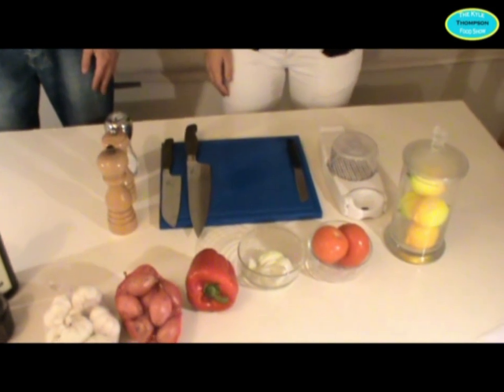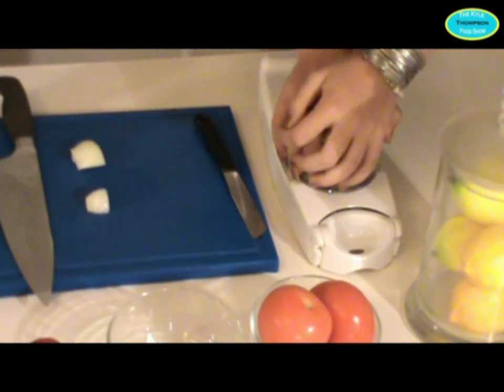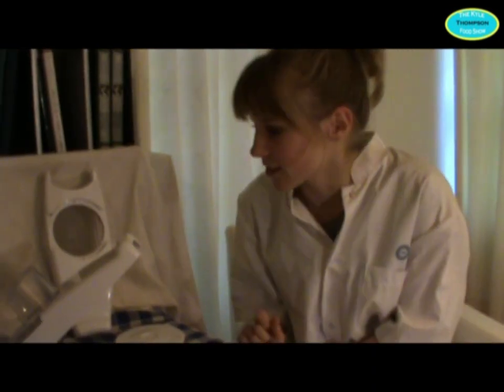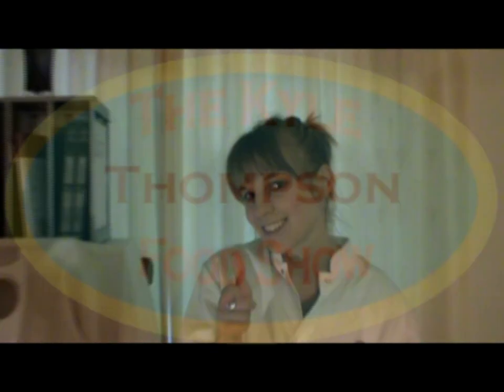The Kyle Thompson Food Show - Slicer Dicer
Hi everybody! This is a video we made for our English class. Hope you enjoy it!

Starring:
Renske Rooseboom - Macey Shay
Wouter van Elburg - Kyle Thompson
Tess Rozendal - Abby McGail
Jeanine Janssen - Ami Sketch